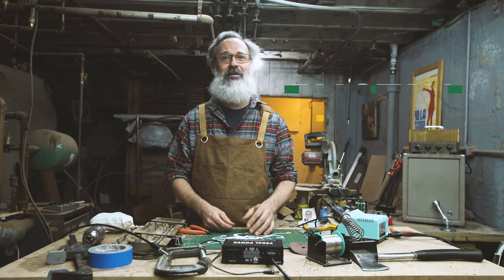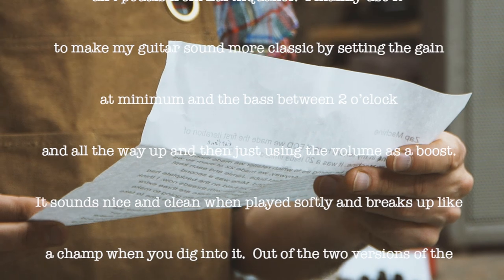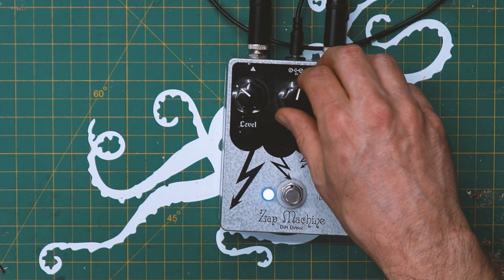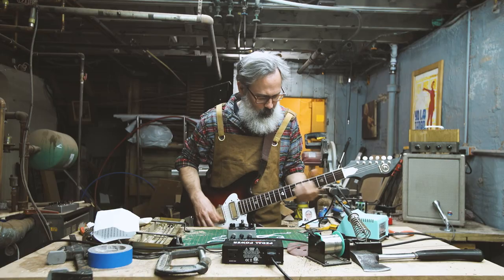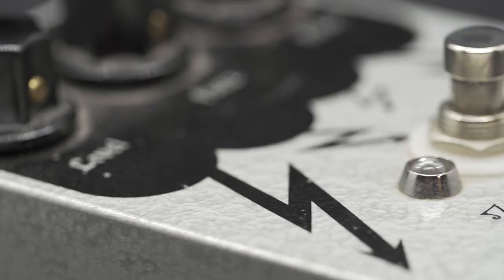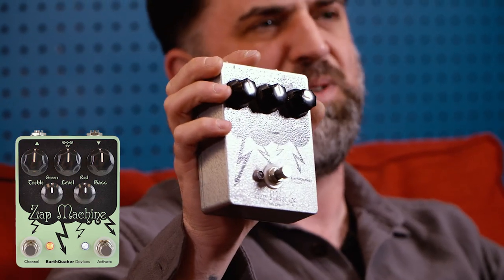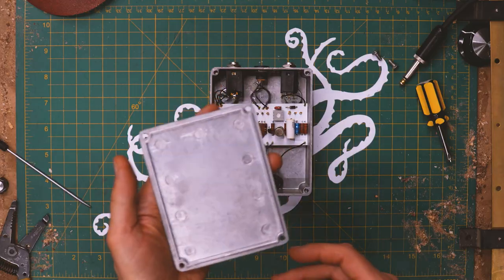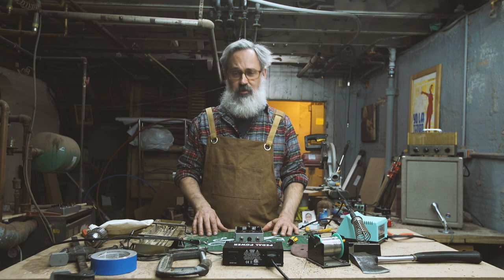This Old Bench Ep. 2 - Zap Machine | EarthQuaker Devices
Hey, Beloved Pedal Nerds and the Pedal Curious!

It’s time for another trip into the EarthQuaker Devices Wayback Machine!
For This Old Bench episode #2, our nattily flanneled and bearded host, EQD builder Justin Seeker highlights another rare, vintage pedal from the collection of EQD production manager Jeff France. This time out, Justin has an early and extremely limited version of the Zap Machine dirt device. How limited was this device, You query? We only made 20 units back in 2010, and they were manufactured exclusively for a now non-existent guitar store. This one doesn’t even have a serial number or an inside-the-enclosure doodle! That’s pretty danged limited, right? If you’re a collector, good luck finding this silicon/germanium hybrid dirtbox in any of the usual online places. Hell, this version of the Zap Machine isn’t even featured on the EQD legacy page. We’re talking OG Super Rare EQD here, folks.

Plus, we hear from EQD Mastermind Jamie Stillman, who recalls the original inspiration for creating this “organicoverdrivedistortion” and sings the praises of the sound and sight of the original Zap Machine circuit which he still uses one of his pedalboards. See you in episode 3!

Shot by Chris Tran & David Whited
Engineered & Mixed by Jeff France
Hosted by Justin Seeker
Lisa Bella Donna "1971"
Lisa Bella Donna "Hoof then Reaper"